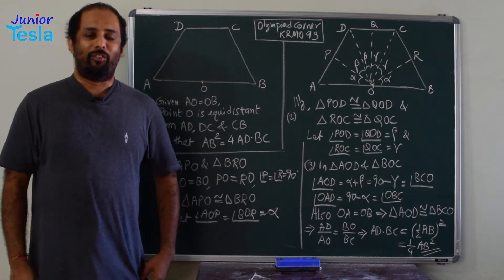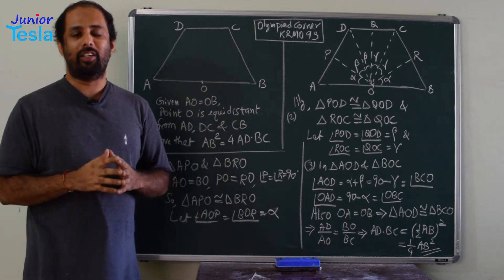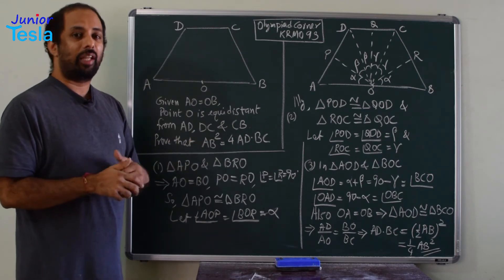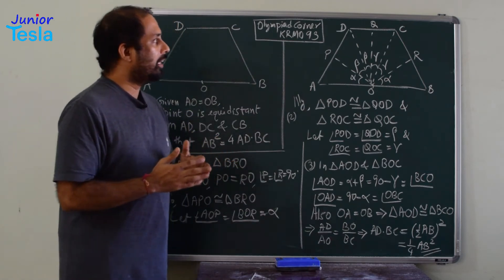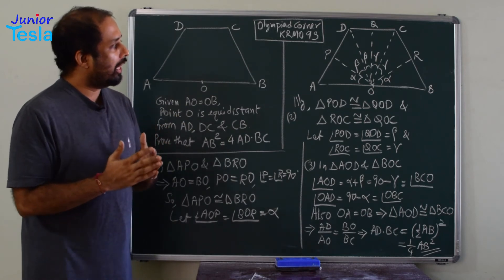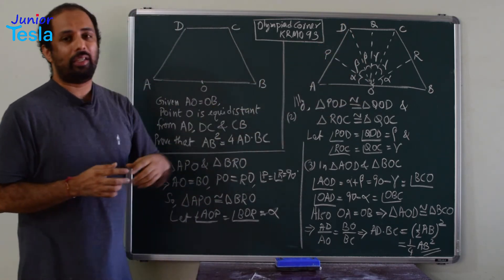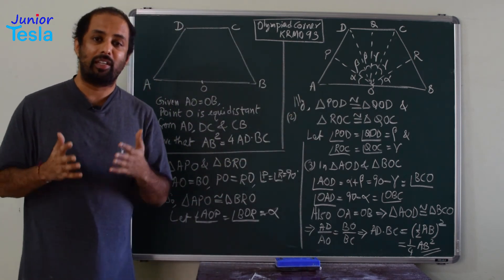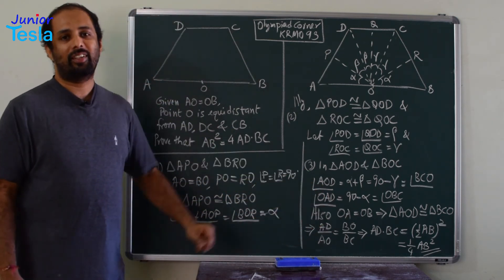Olympiad Corner : A Quadrilateral With Some Congruent Triangles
A quadrilateral ABCD is given. The midpoint of side AB is equidistant from three other sides of the quadrilateral. Prove that square of AB is 4 x AD x BC.  The question is taken from KRMO 1993.